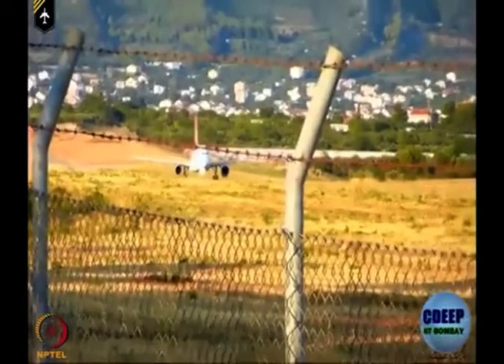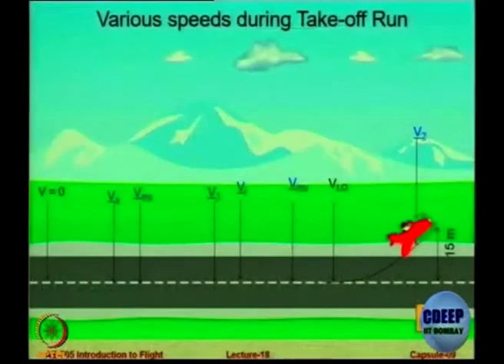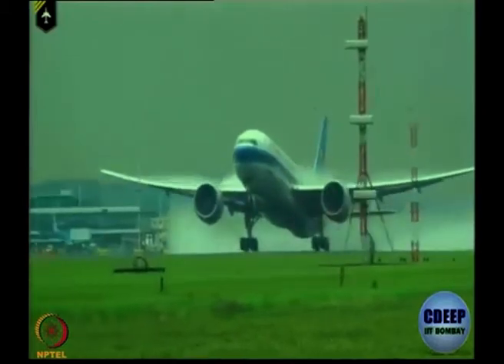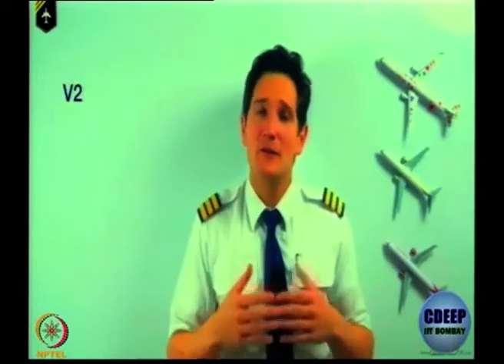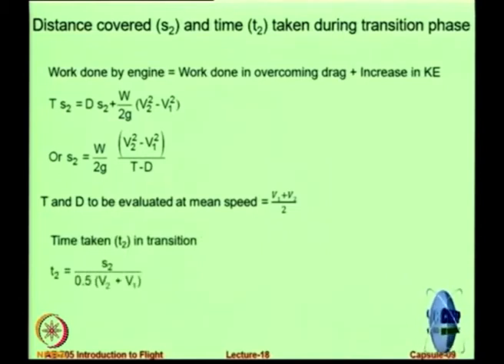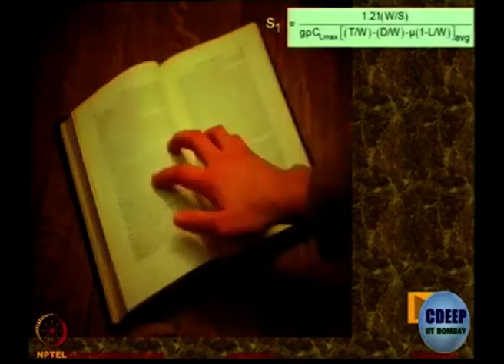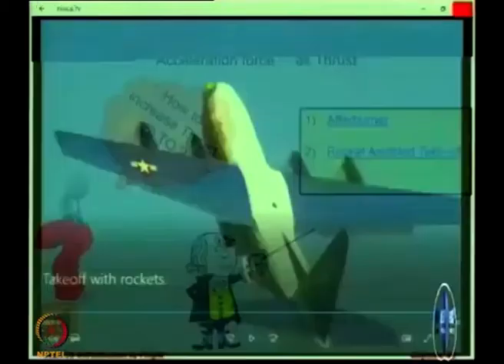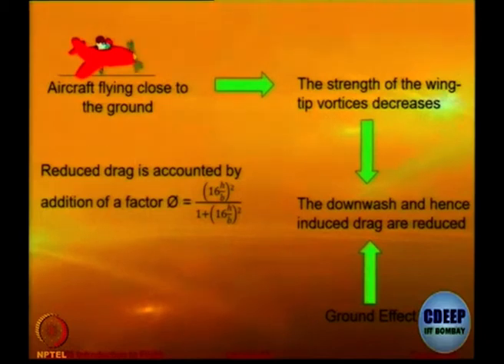Lec 61: Take-off Performance of Flight : Part II